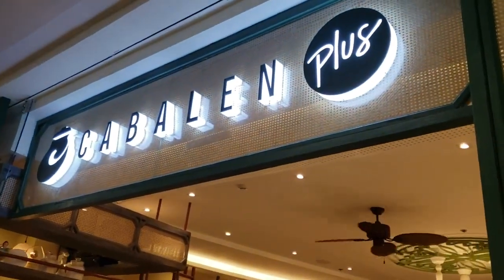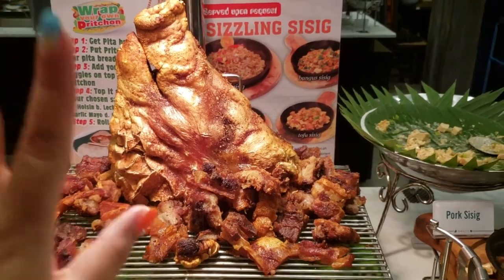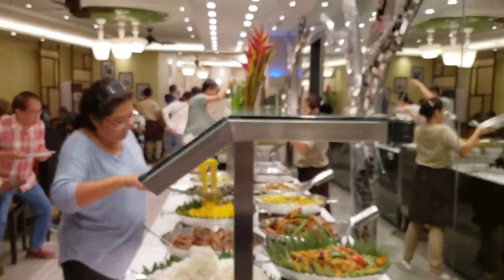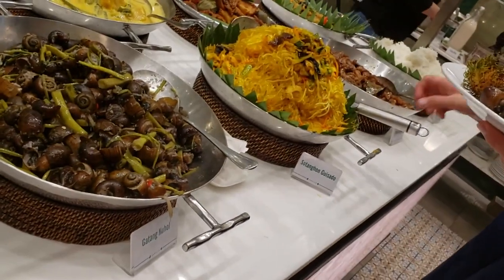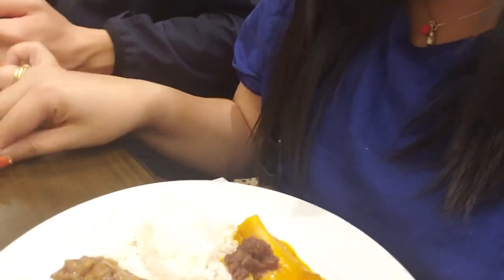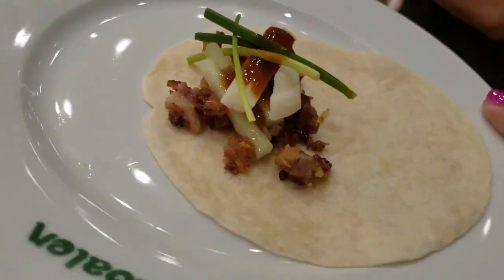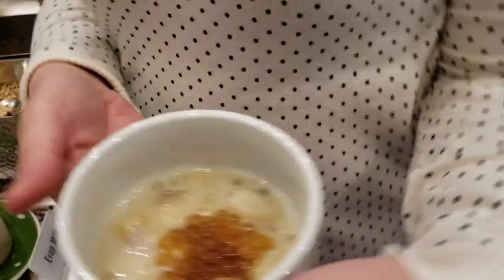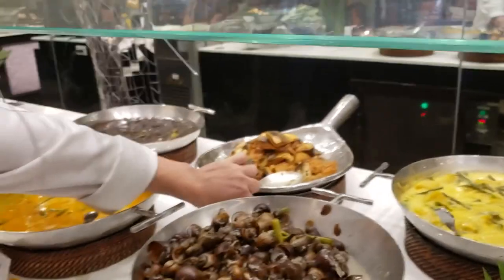All you can eat at Cabalen +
This restaurant serves mostly Filipino dishes at a very reasonable price and with no time limit too. As I could recall it is about 519php for lunch with unlimited soft drinks/ ice tea. The place is clean and Chef Marvin makes sure that the food spread is never empty. Staff are nice too and would accomodate all our needs. Cabalen has been doing all you can eat since decades ago, so it might not be the hippiest restaurant to go to for an all you can eat but for those of us who has not visited the Philippines in a long time, this place is for you.